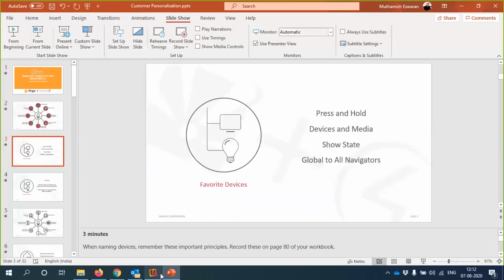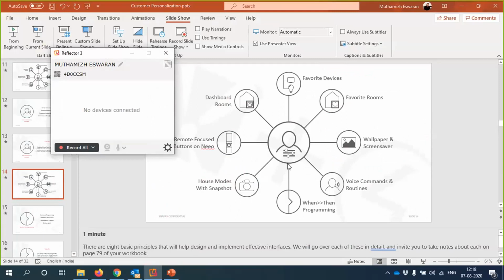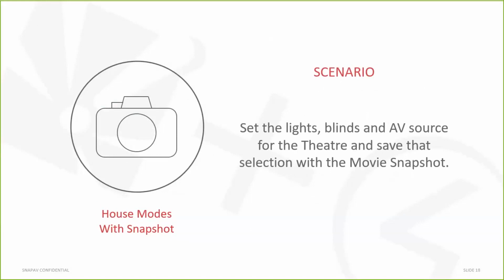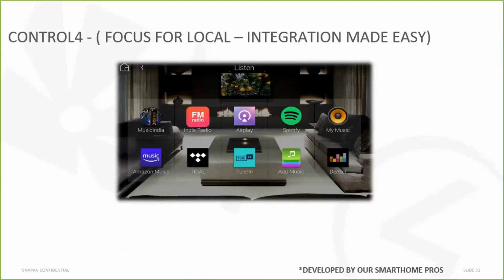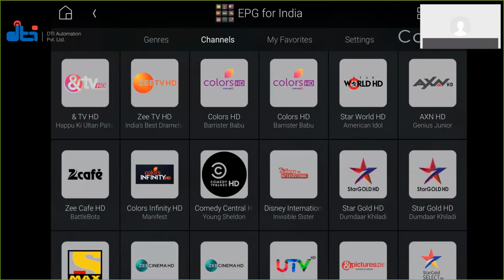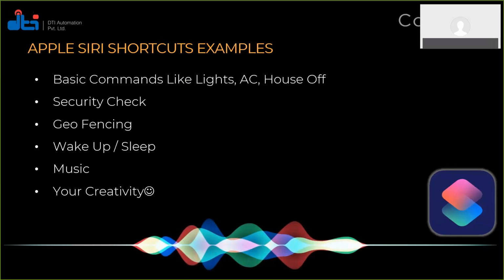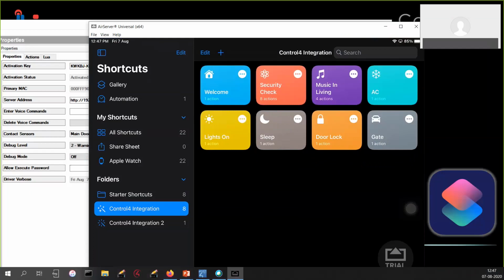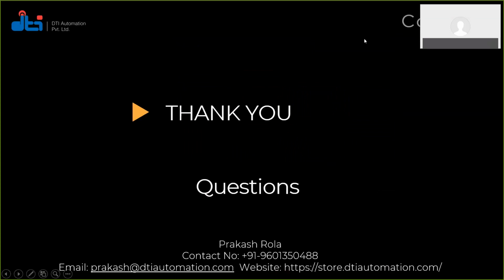SnapAV+Control4 - Small Things Matter Personalization & (India Developments by DTI Automation)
SnapAV+Control4 Education Session on Smart Home Virtual Connect.

We discussed about how we can enhance our customer Experience by providing more Personlization in customer hand.

And this Session also had one of our Smart Home Pro - DTI - Automation Private Limited , Mr.Prakash Rola sharing his Smart Home Enhancing User Experience Developments